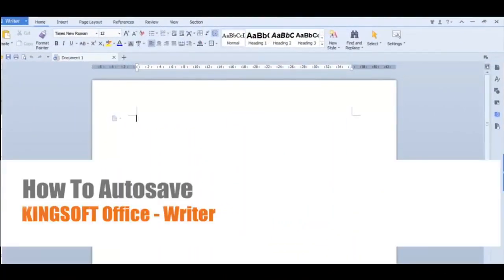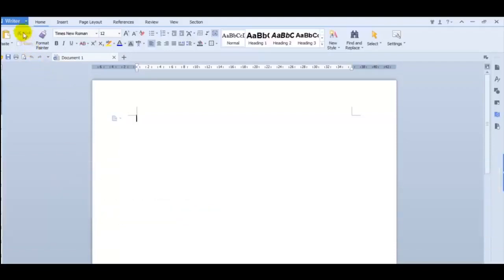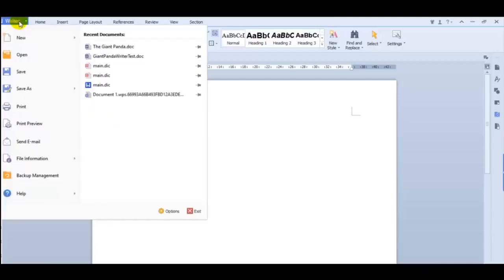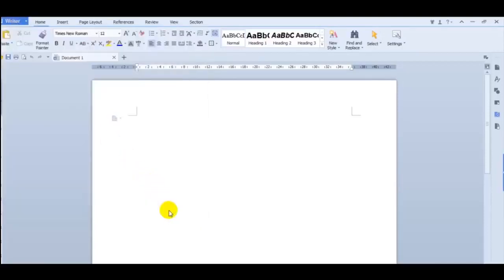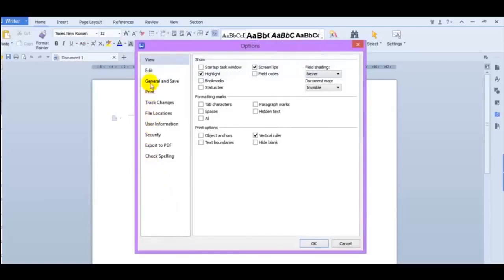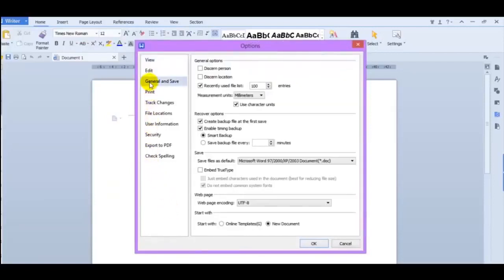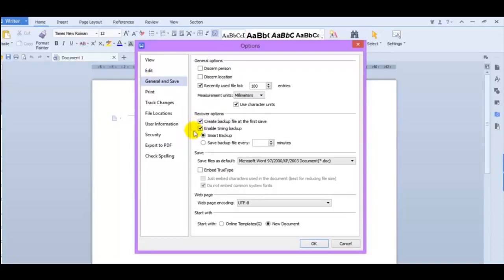[WPS Office] Word 1.7: How to Autosave in WPS Word Document [Tutorial]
This Kingsoft Office quick tip shows users how to activate and adjust the autosave feature in Kingsoft Writer for Windows.